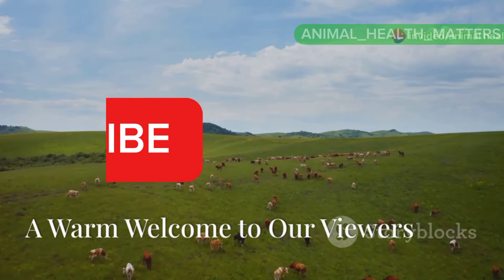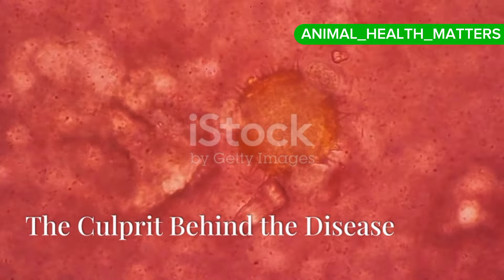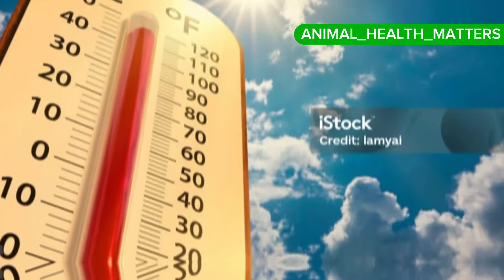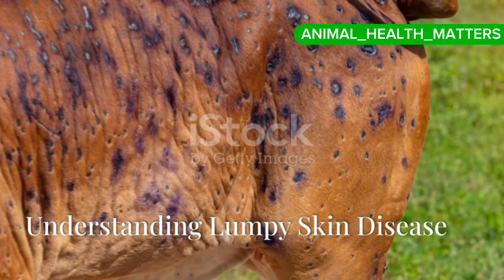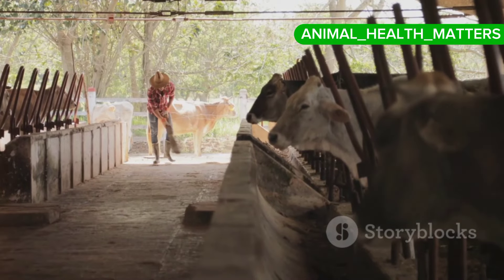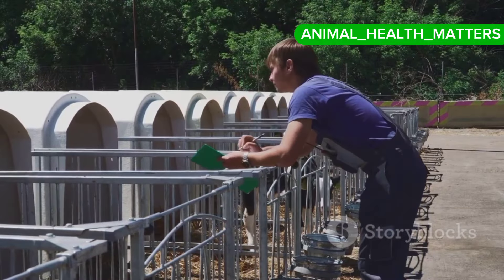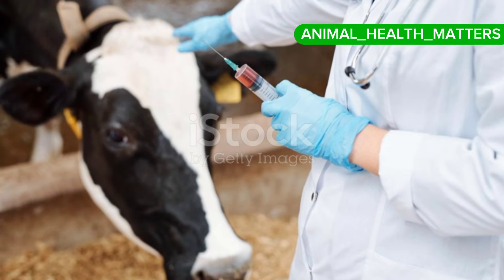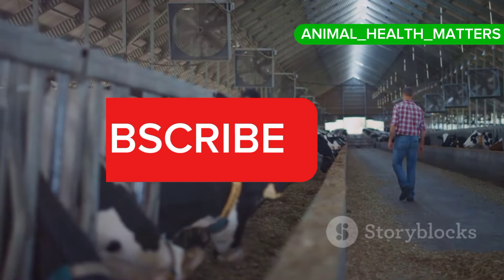LUMPY SKIN DISEASE IN CATTLE || SIGNS AND SYMPTOMS AND TREATMENT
In this video, we delve into the important topic of Lumpy Skin Disease (LSD) in cattle. We'll explore the causative agent behind this disease, how it affects cattle, the signs and symptoms to look out for, and the best practices for treatment and prevention.

What You'll Learn:

The causative agent of Lumpy Skin Disease.
How LSD affects cattle.
Recognizing the signs and symptoms of LSD.
Effective treatment methods.
Preventive measures to protect your herd.
Key Takeaways:

LSD is caused by the Lumpy Skin Disease Virus (LSDV), transmitted primarily through insect bites.
Symptoms include high fever, nodules on the skin, swelling, and weight loss.
Treatment is mainly supportive, focusing on managing symptoms and preventing secondary infections.
Prevention is best achieved through vaccination, insect control, and quarantine practices.
Stay informed, stay proactive, and keep your cattle healthy!